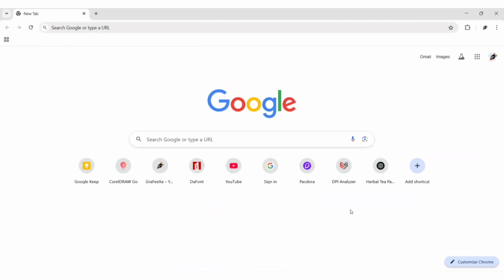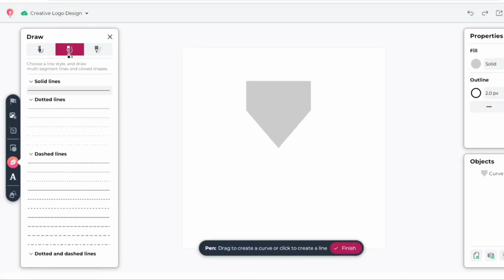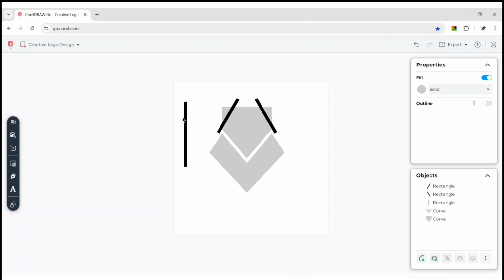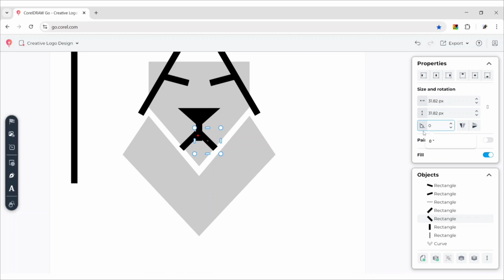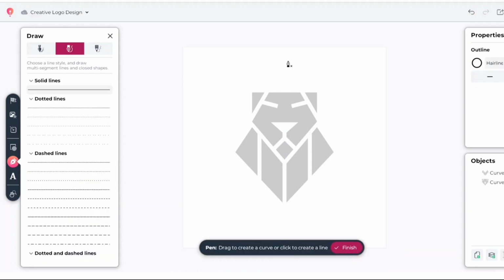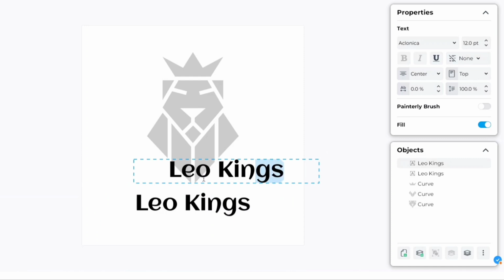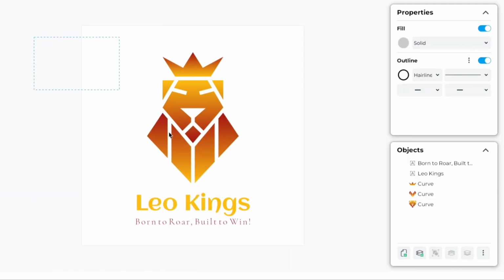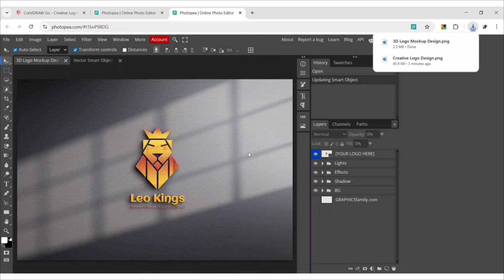How to create 3D LOGO Step-by-Step Process | CorelDRAW Go Tutorial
In this video, learn how to design a stunning 3D Logo using CorelDRAW Go — a powerful web-based design tool.

Whether you're a beginner or an experienced designer, this step-by-step tutorial will guide you through the entire creative process, from basic shapes to 3D Logo Design and also final touches.

✅ Perfect for logo designers, branding enthusiasts, and small business owners
✅ Easy tips and tricks to make your logo pop with depth and creativity

CorelDRAW Go is a versatile web-based app for all kinds of design work—logos, social media posts, layouts, and more. Just like Canva, it runs right in your browser, making it easy to create stunning visuals without any software installation.

Try it Now for Free!!!